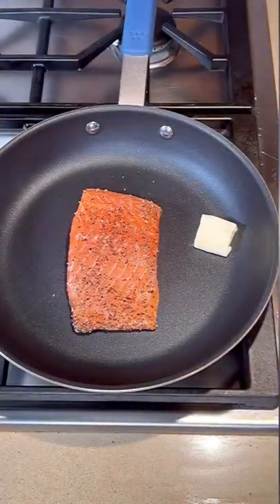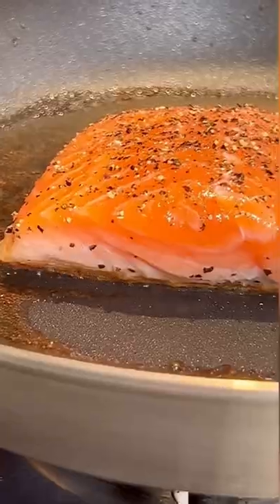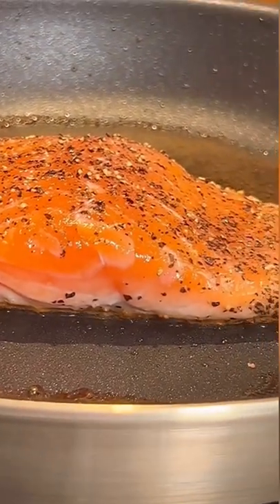6 Minute Seared Salmon!